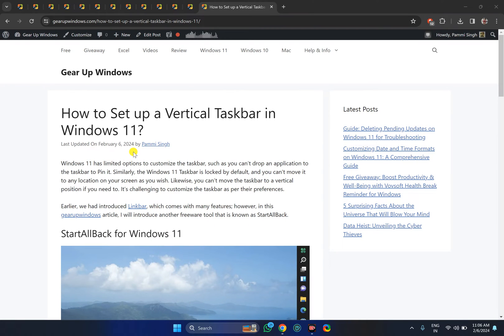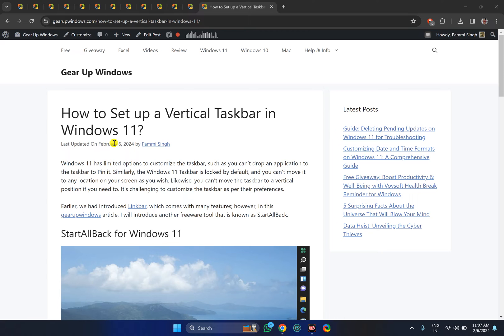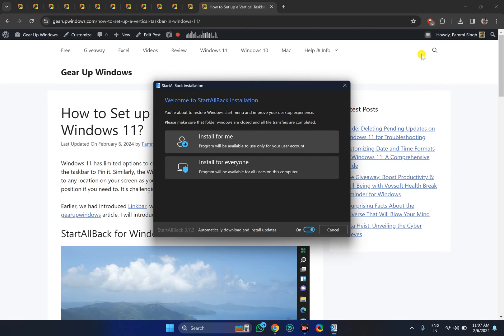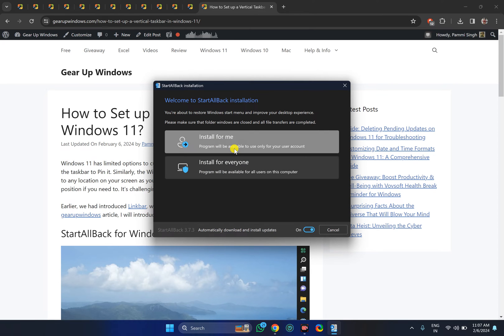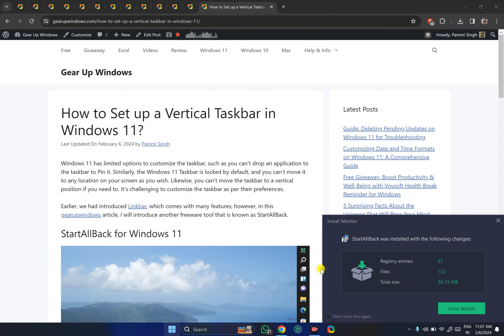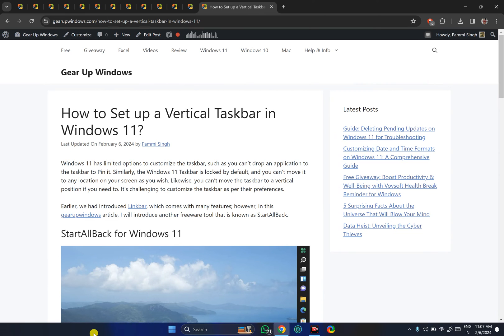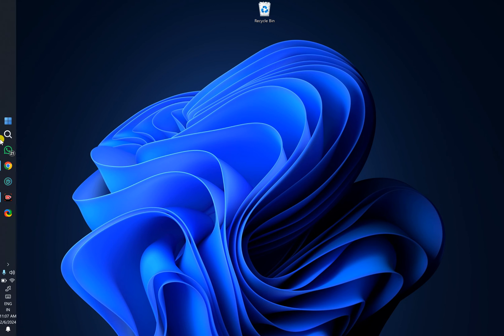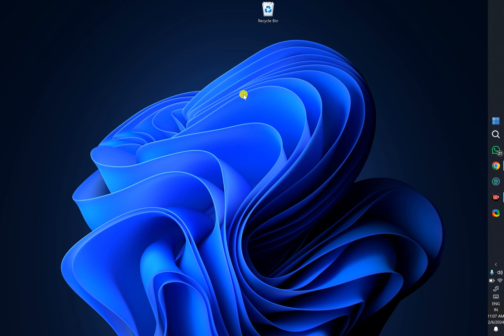How to Set up a Vertical Taskbar in Windows 11 using StartAllBack | GearUpWindows Tutorial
Title: "Customize Your Windows 11 Experience: Setting Up a Vertical Taskbar with StartAllBack"

Description:
Welcome to Gearupwindows! In this tutorial, we'll show you how to enhance your Windows 11 desktop experience by setting up a vertical taskbar using the freeware app StartAllBack.

Are you tired of the traditional horizontal taskbar layout in Windows 11? Want to make better use of your screen real estate or simply prefer a more streamlined workflow? With StartAllBack, you can easily customize your taskbar to suit your preferences.

In this step-by-step guide, we'll walk you through the process of downloading, installing, and configuring StartAllBack to create a vertical taskbar. Whether you're a productivity enthusiast, a multitasker, or simply looking to freshen up your desktop setup, this tutorial is for you.

Join us as we explore the features of StartAllBack and demonstrate how to tailor your taskbar to fit your workflow. Say goodbye to the limitations of the default Windows 11 layout and hello to a more personalized computing experience.

Let's get started on transforming your Windows 11 desktop today!